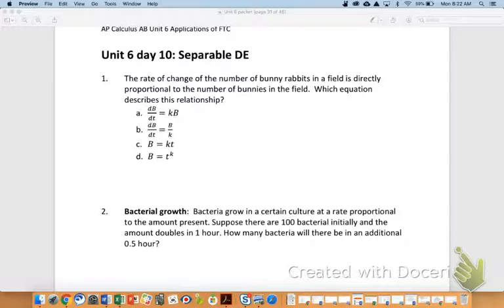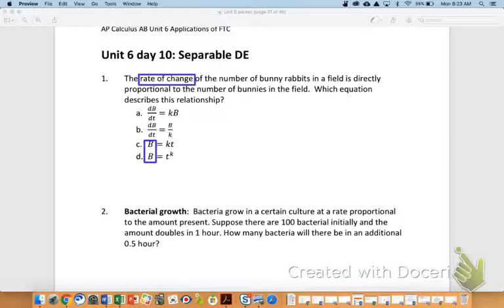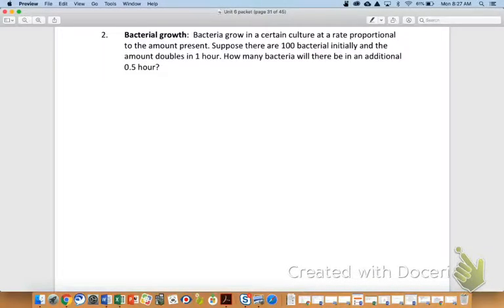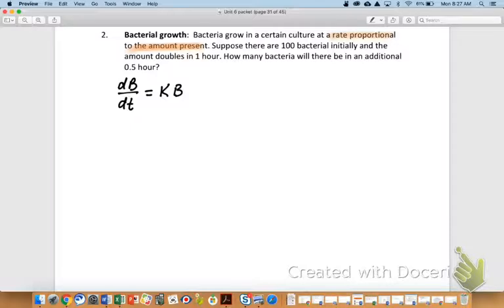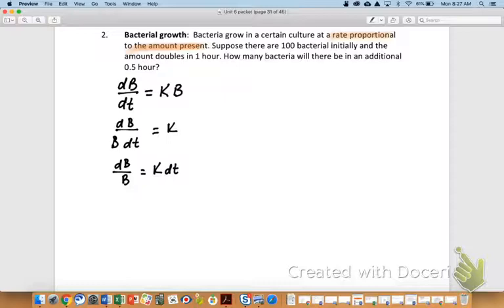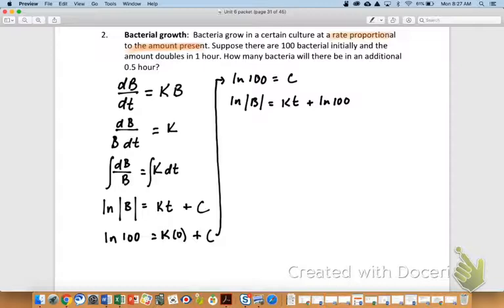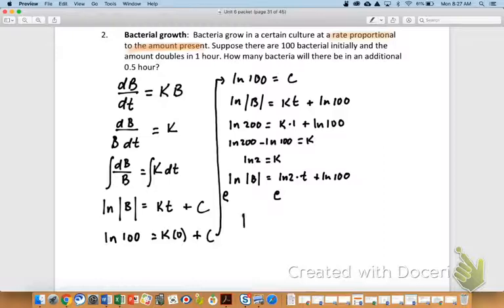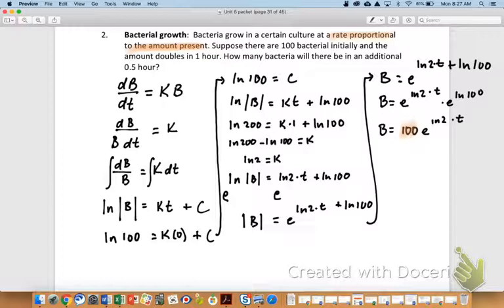ab unit 6 day 10